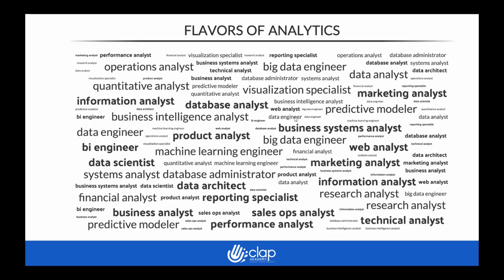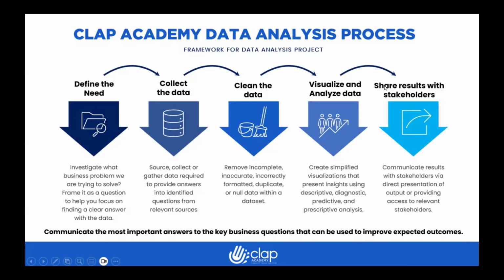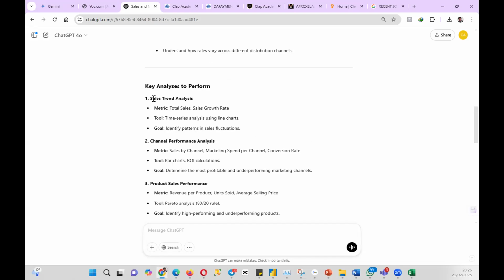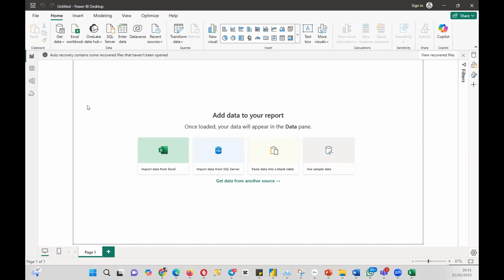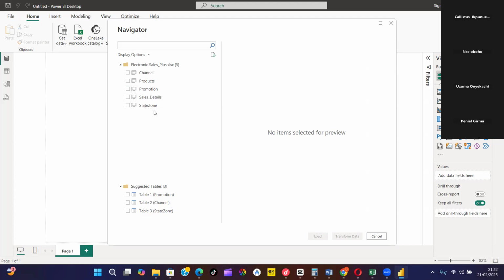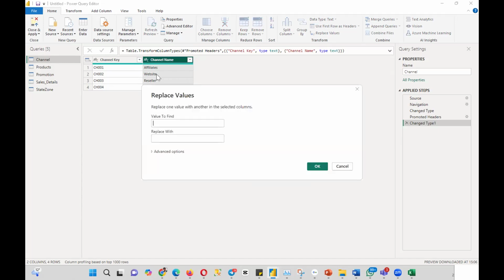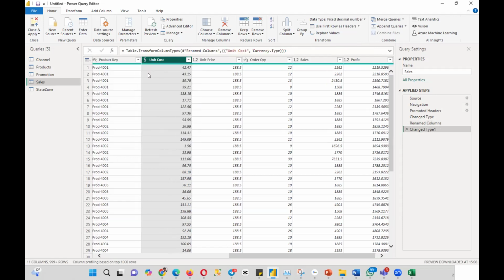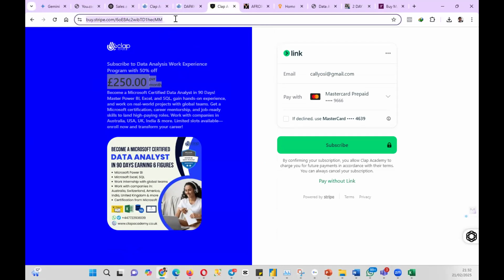Leveraging the Power of AI in Data Analysis Bootcamp Day 1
Welcome to Day 1 of our Leveraging the Power of AI in Data Analysis Bootcamp!

In this session, we explored the foundations of Data Analysis & AI, covering key concepts, practical demonstrations, and hands-on learning with Power BI and AI-powered tools.

What You’ll Learn in This Session:

✅ Introduction to Data Analytics & AI – How AI is revolutionizing data analysis and where both fields intersect.
✅ The Data Analysis Process – Understanding how data is collected, cleaned, analyzed, and visualized to drive decision-making.
✅ Downloading & Setting Up Power BI – Hands-on guidance on installing, setting up, and navigating this powerful data analysis tool.
✅ Data Cleaning & Preparation in Power BI – Learn essential techniques to transform raw data into actionable insights.
✅ AI-Powered Productivity for Data Analysts – Explore AI-driven tools that automate repetitive tasks and enhance efficiency in data workflows.

This session provides a solid foundation for anyone looking to explore the world of data analytics and AI. Whether you’re a beginner or looking to sharpen your skills, this training will give you practical, real-world insights into how data is used across industries.